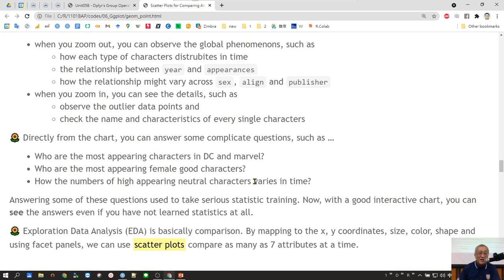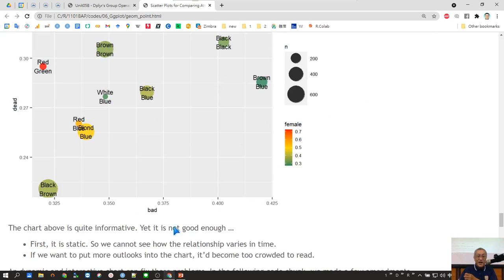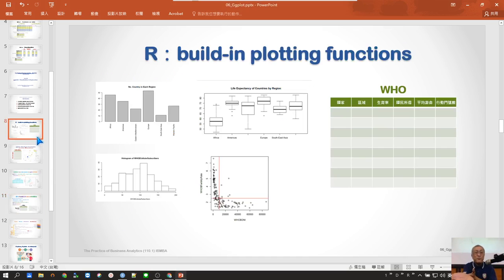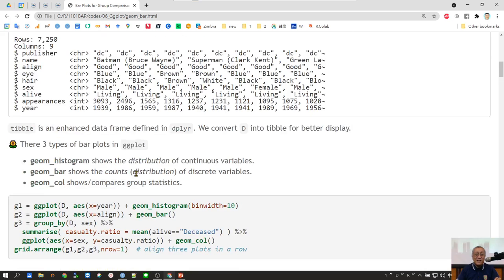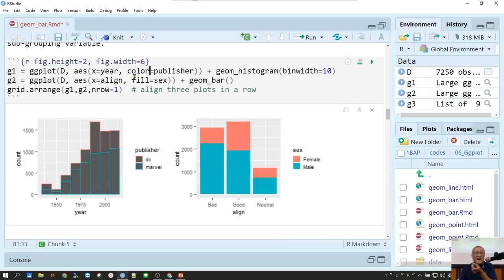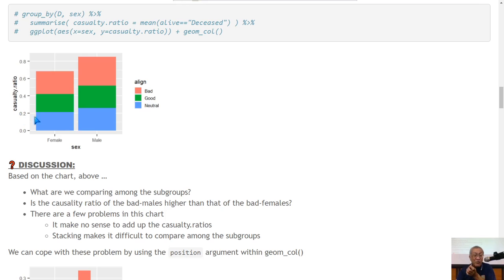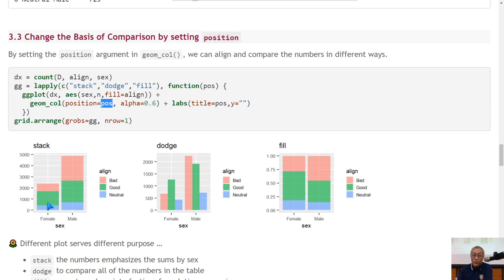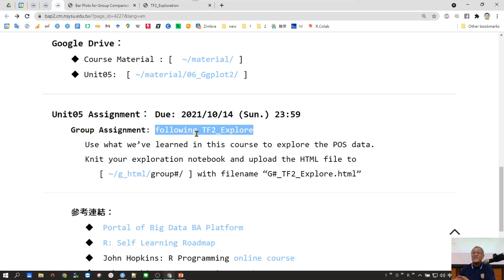1101BAP U6.3 Comparing Attributes with Scatter Plot